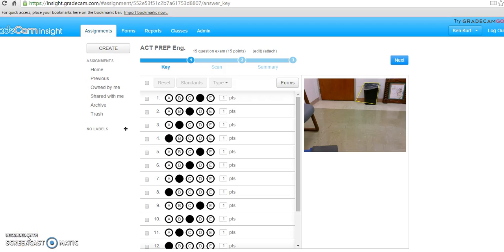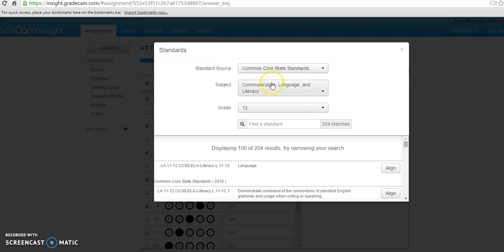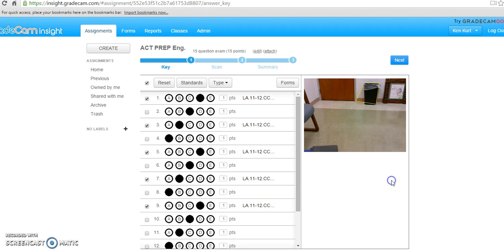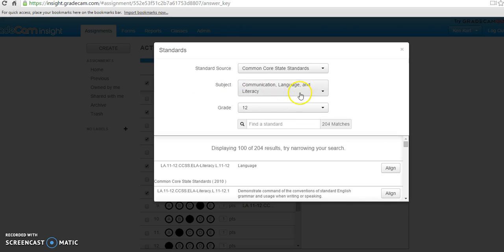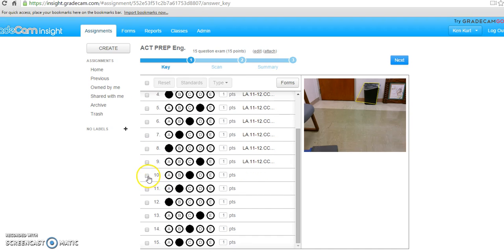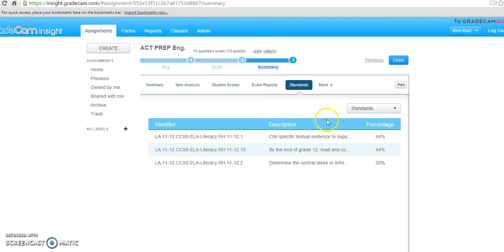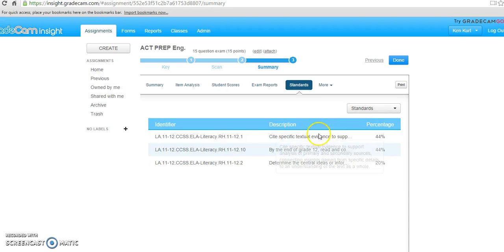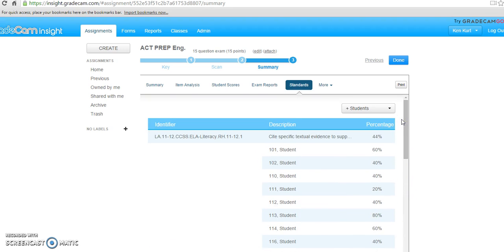Adding Standards to GradeCam Tests